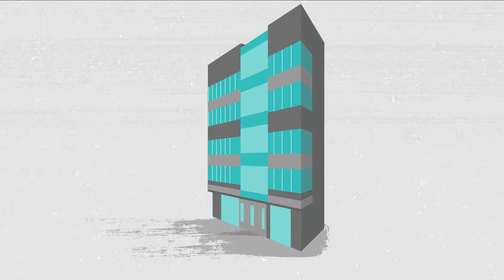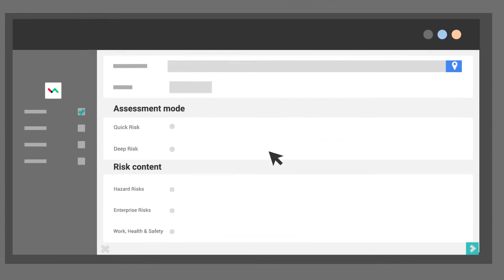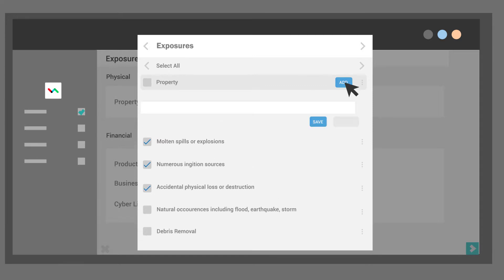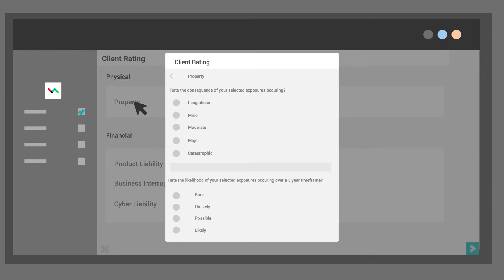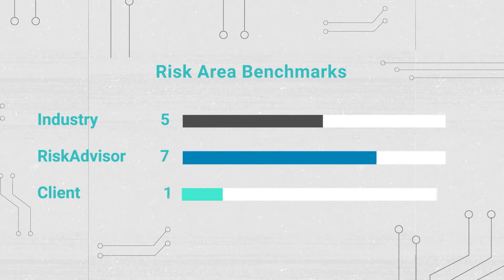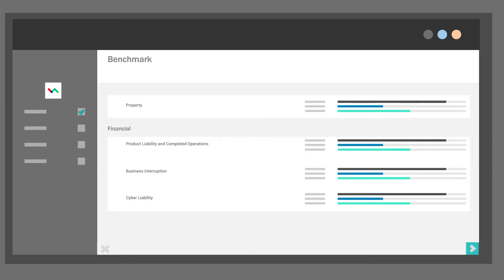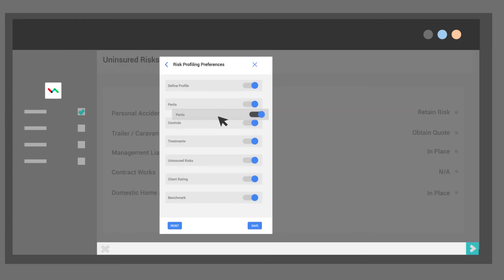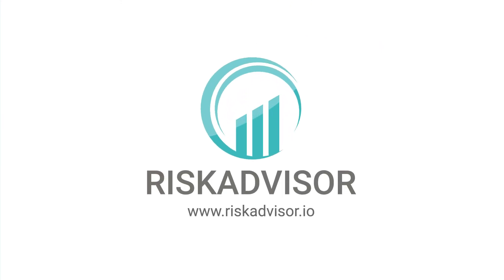How to Create a Risk Profile with RiskAdvisor